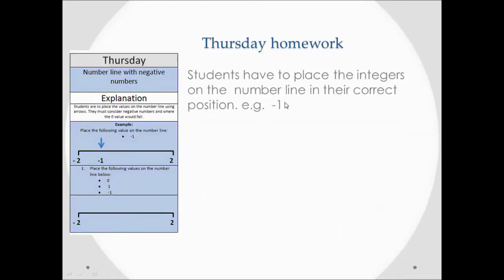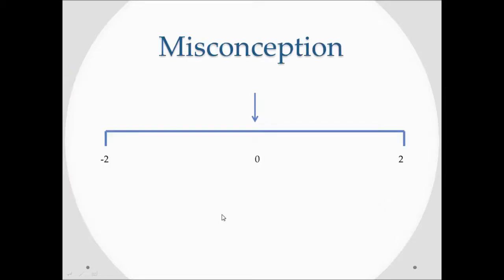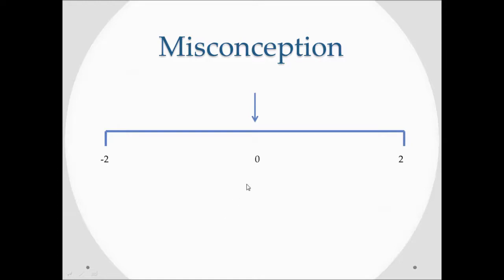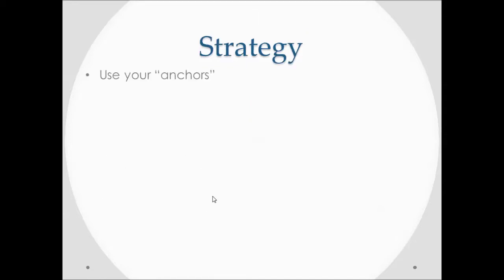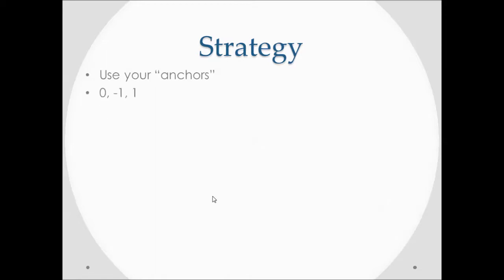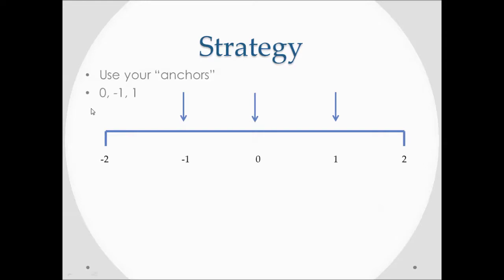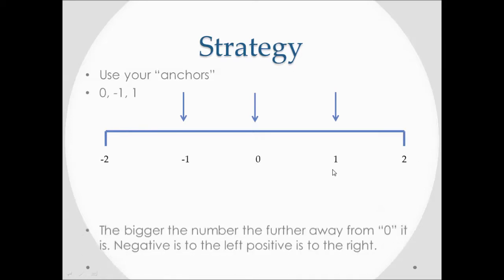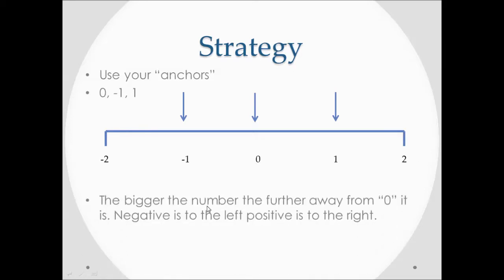Thursday maths homework term 2 instructional video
An instructional video for Mango Hill State School year 6 maths students. Term 2 2015.